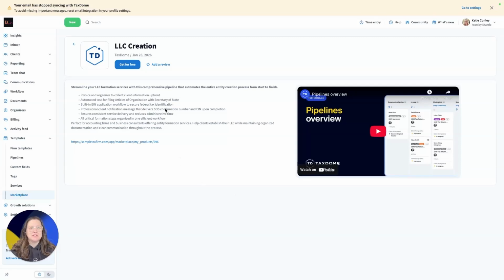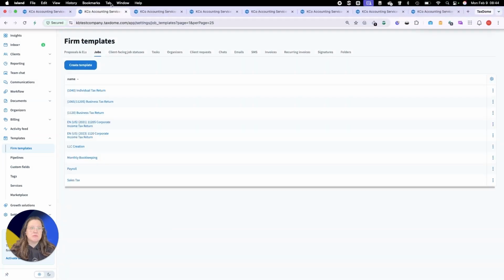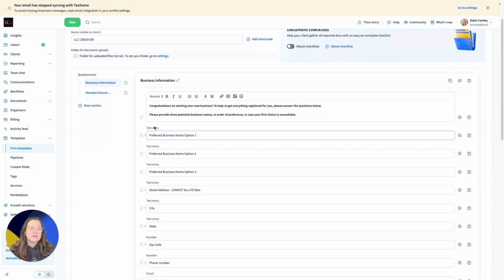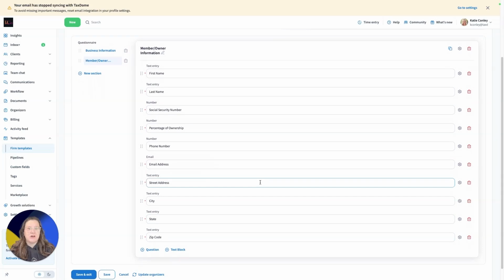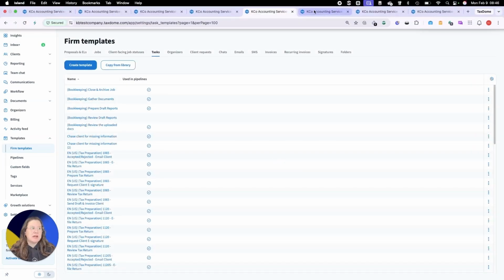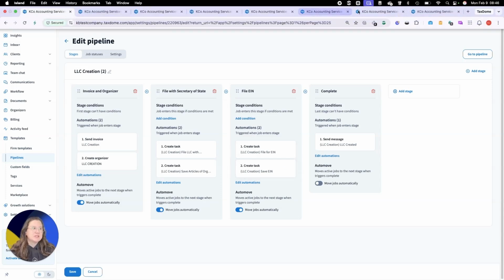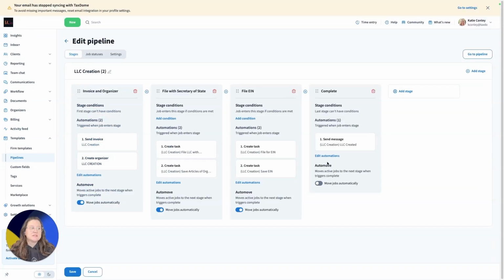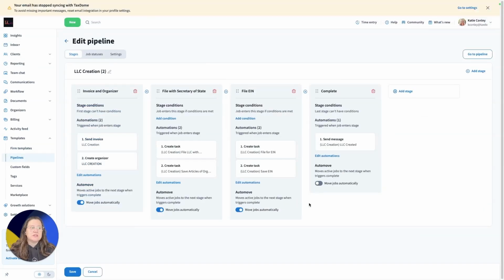TaxDome Marketplace: LLC Creation Pipeline